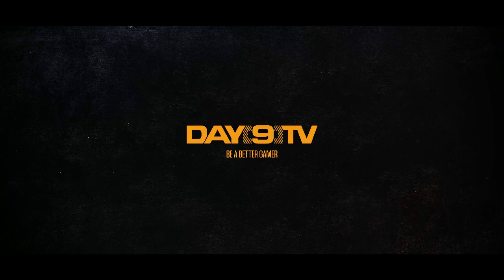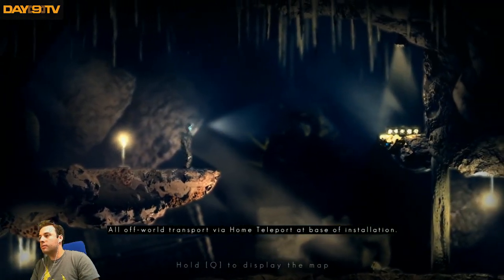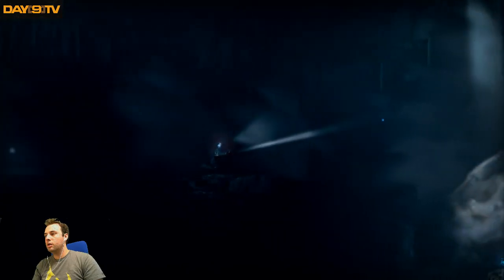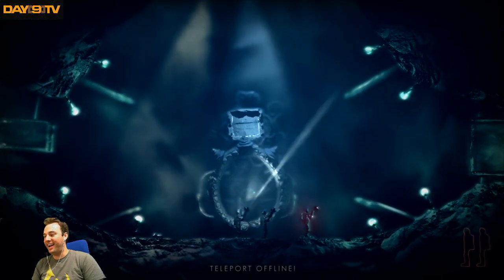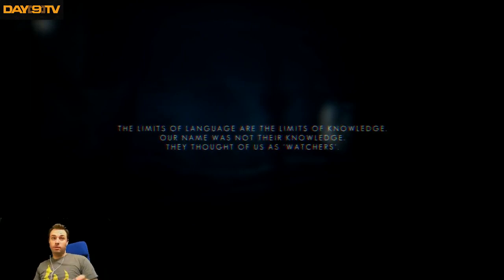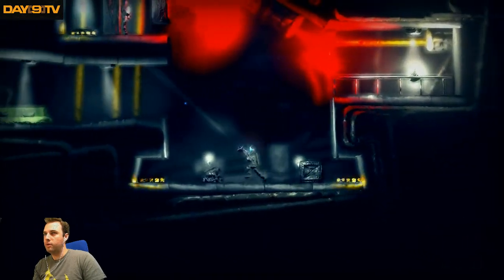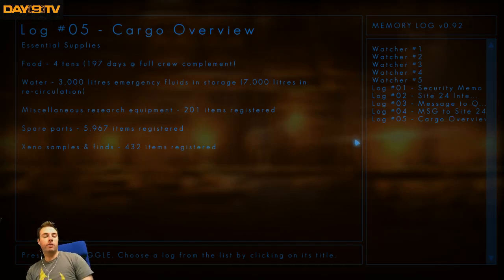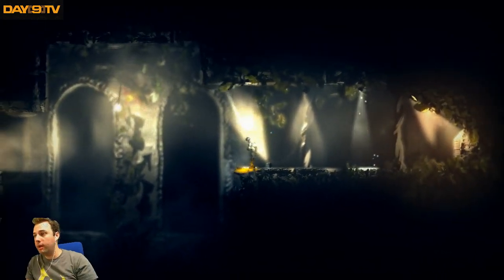Day[9]'s Day Off - The Swapper P1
I'll be finishing up The Last Of Us and starting a crazy new platformer: The Swapper! :D